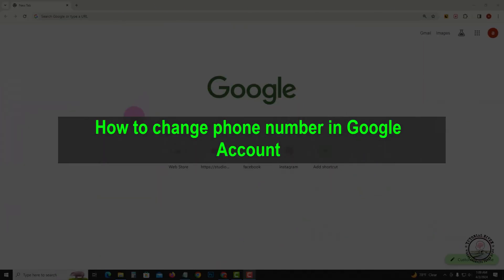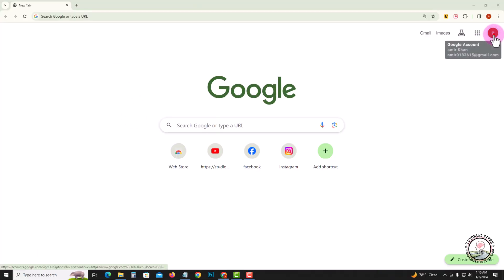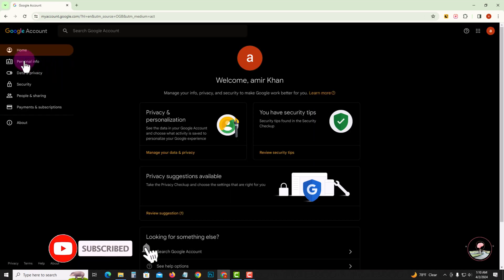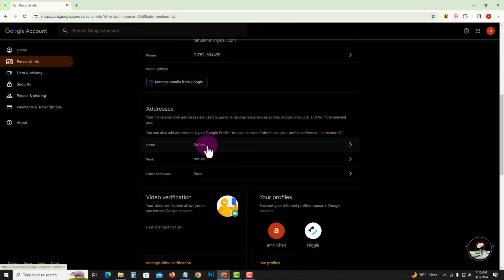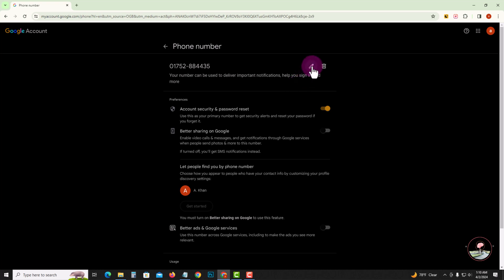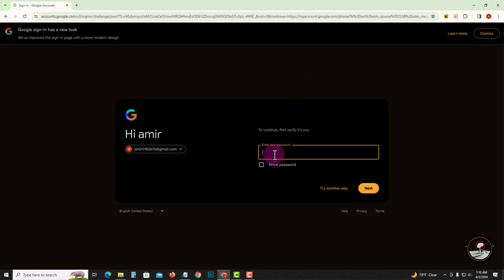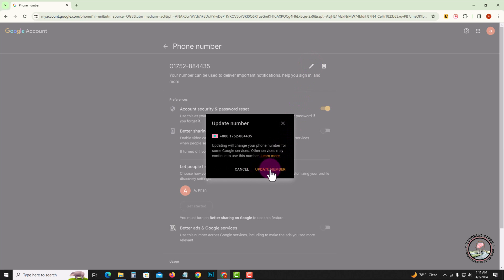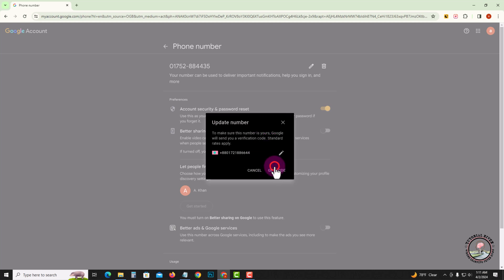How to change phone number in Google Account ( Step-by-Step )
Learn how to change the phone number on your Google account by see this guide.

Video Parts:
0:00 Info & Intro
0:14 Go manage Account
0:22 Click on Personal info
1:17 Ending & Outro